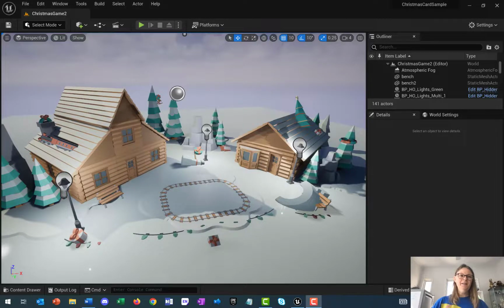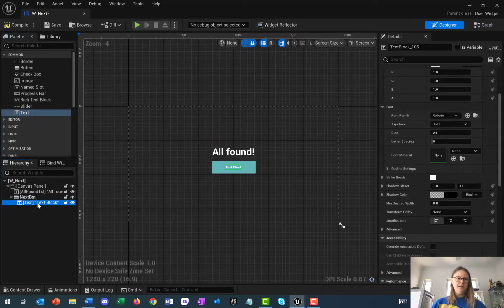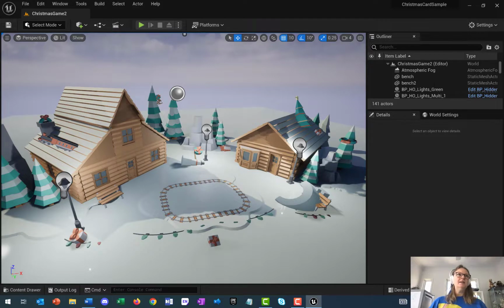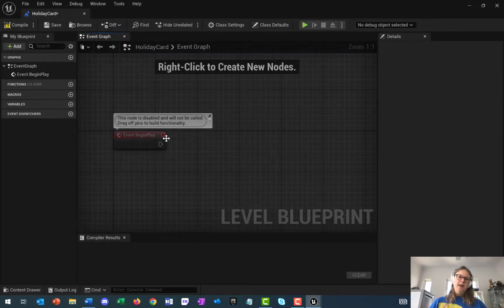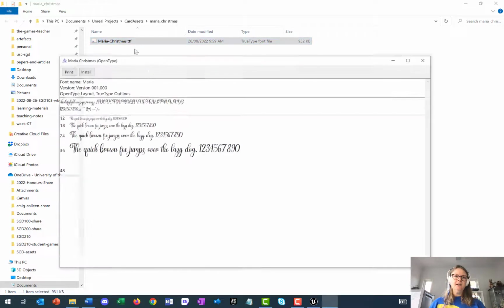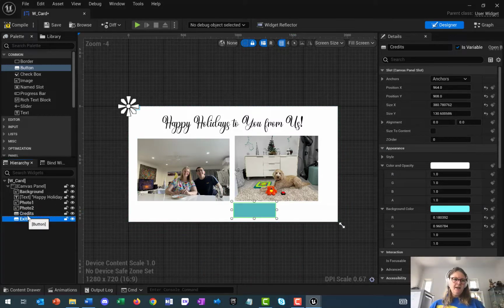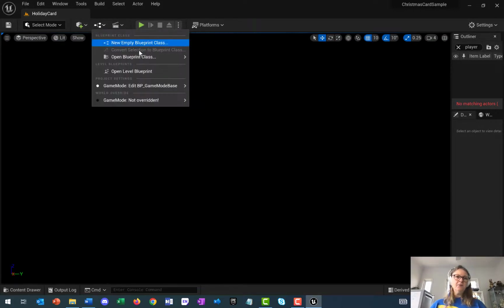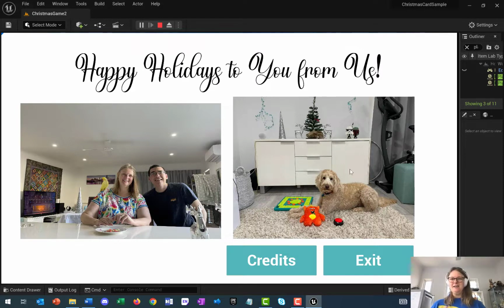Holiday Card in Unreal Engine 5 using Blueprints Pt 6 - UE5 Game tutorial for absolute beginners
By Dr Colleen Stieler-Hunt

Tutorial created in Unreal Engine version 5.0.2